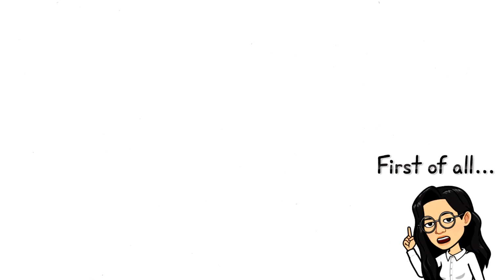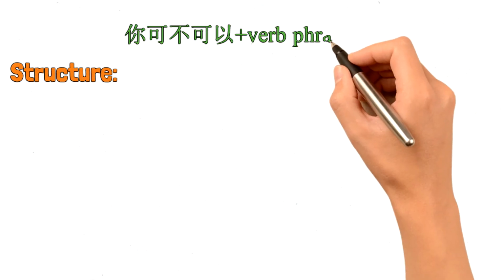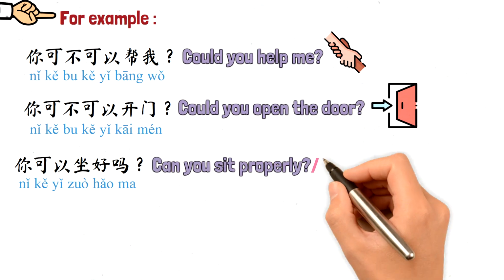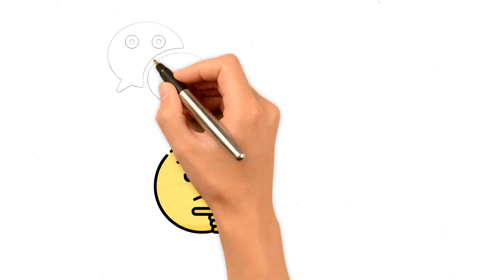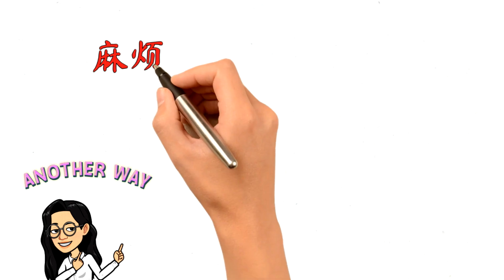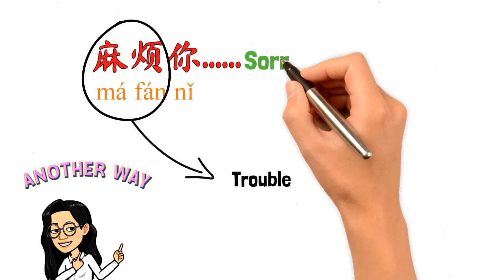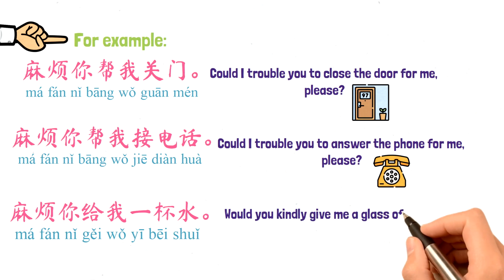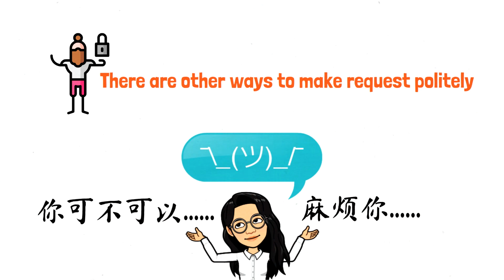Learn Chinese Basic for beginners - How to make a polite request in Mandarin Chinese? (Less Formal)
Learn Chinese Basic - How to make a polite request in Mandarin Chinese? (Less Formal) Learn Basic Chinese in 7 minutes
Make polite request and ask something from your friend, family and close ones in Chinese.
Learn Chinese Slow and Easy! Conversational Mandarin Chinese.

Easy way to learn Chinese, Learn Chinese Basic Words
你可不可以……， 麻烦你……， 微信

If you interested with my Mandarin lesson, please contact,

If you want to figure out Mandarin Chinese tones, you can click this link to check it out.